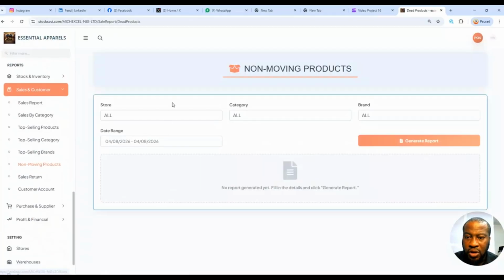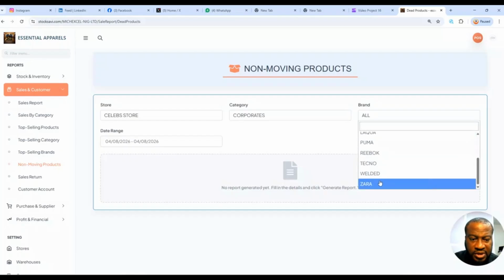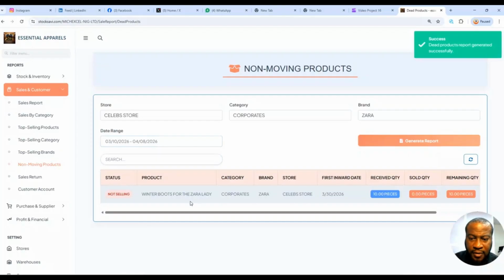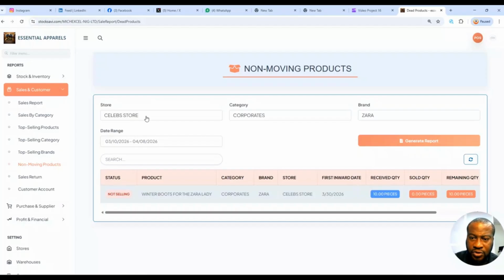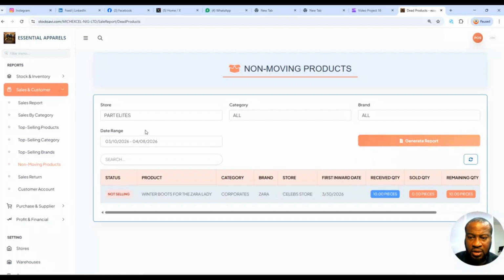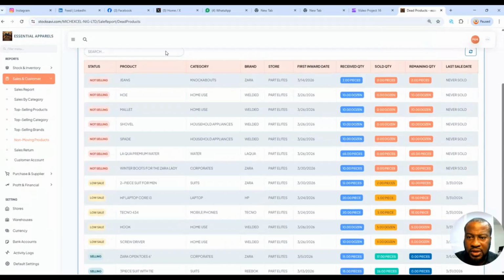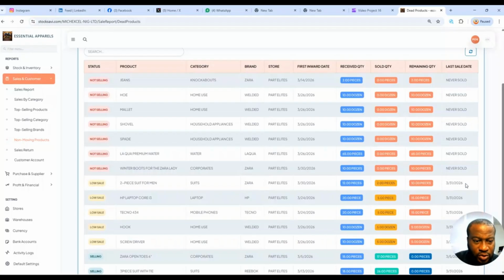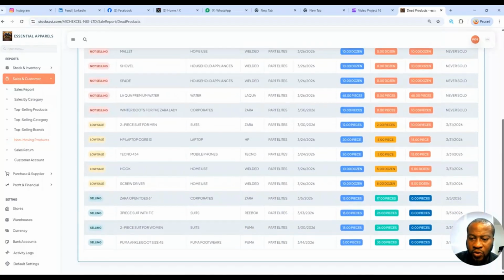How to Find Non Moving Products in Stocksavi Inventory Management Software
In this Stocksavi tutorial, I show you how to identify non-moving products in Stocksavi Inventory Management Software and use the report to make better stock decisions.

Inventory management is the process of tracking and managing stock, products, and business items from purchase to sale, so you always know what is moving, what is not selling, and what needs attention.

✅ Stocksavi Inventory Management Software helps you keep track of what is happening in your store, monitor stock levels, understand staff activity, and know which products are moving well and which ones are not.

✅ Learn more about Stocksavi Inventory Management Software and how it helps your business stay organized, avoid dead stock, and make smarter buying decisions.

✅ In this tutorial, you will learn how to:

Check non-moving products in Stocksavi

Filter reports by store, category, brand, and date range

Identify low-sale and non-selling items

Use stock reports to improve inventory control and restocking decisions

✅ Today we navigate through the below steps for this Stocksavi tutorial:

0:00 Intro
00:22 Why inventory management matters
01:05 What Stocksavi Inventory Management Software does
02:10 How to access non-moving products
03:00 Filter by store, category, and brand
04:15 View your report results
05:20 How to use the data for better business decisions
06:00 Outro

✅ If you are a business owner, store manager, or inventory officer, this Stocksavi tutorial will help you understand your stock better and manage your business more effectively.

Let me know if you found this Stocksavi Inventory Management Software guide helpful. Also, if you require any help or support, make sure to get in touch with us today.